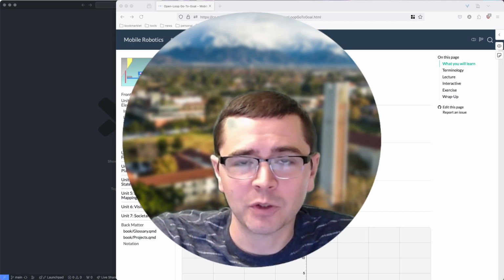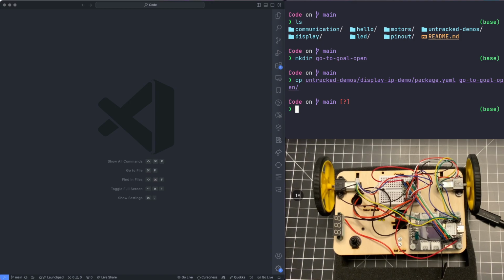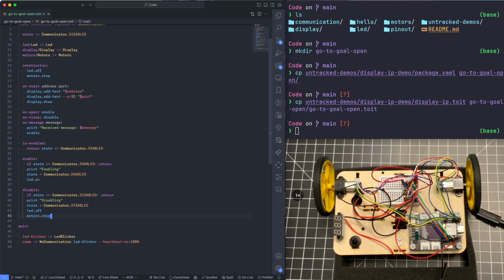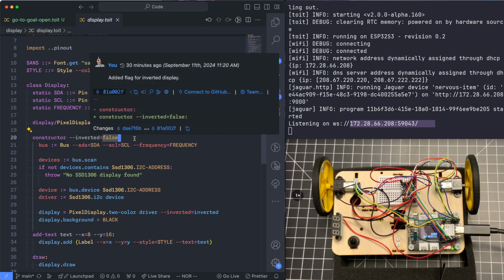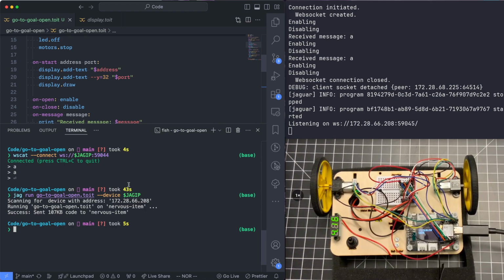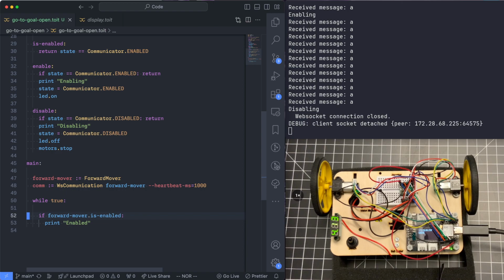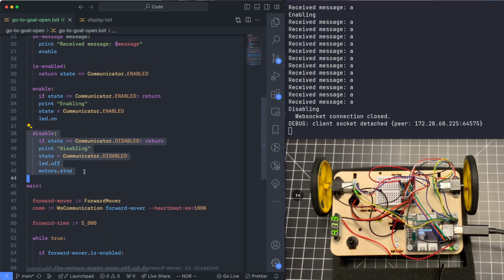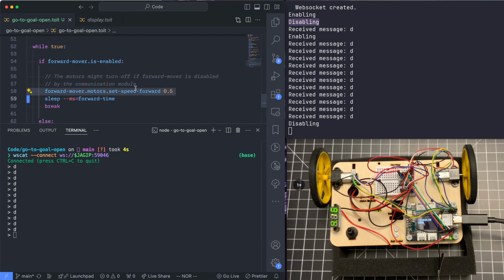Go-to-goal with open loop control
Video for the sixth lecture of CS 181R Mobile Robotics at Pomona College: